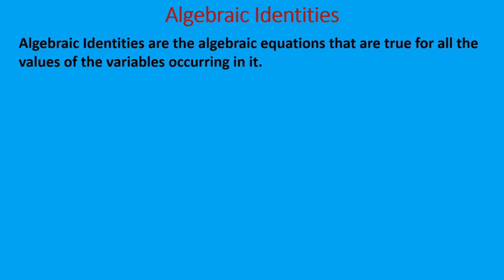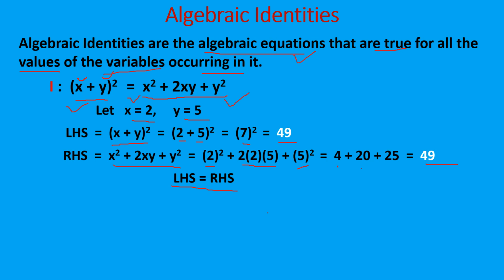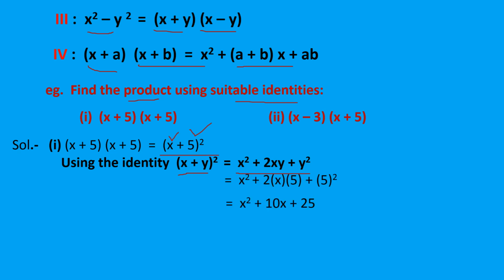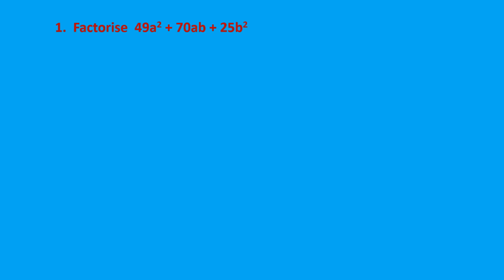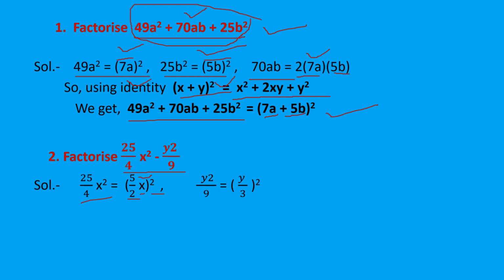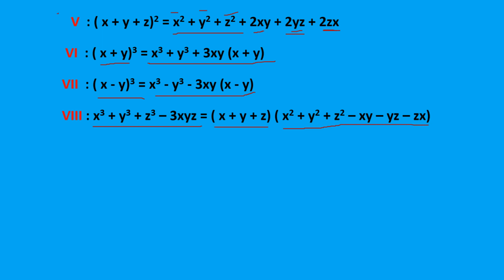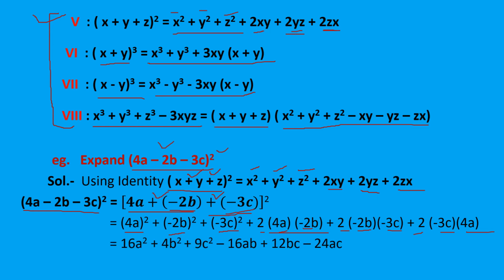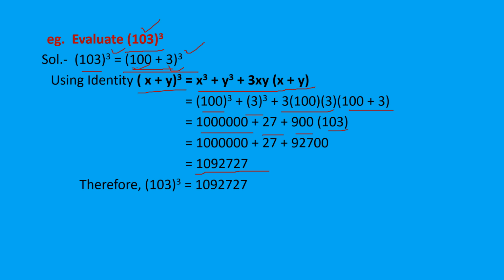Maths - Class 9 - Polynomials - Part 8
Explanation of different Algebraic Identities.
Factorisation of algebraic expressions using different algebraic identities.